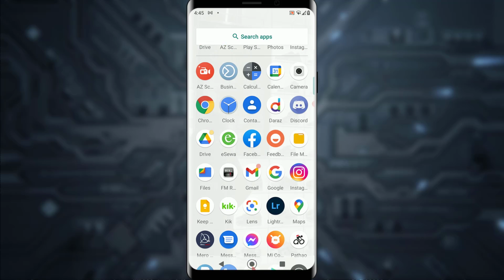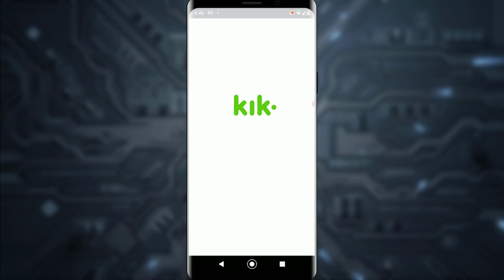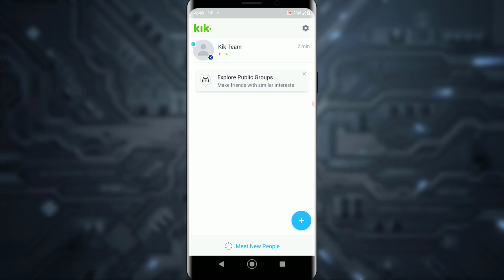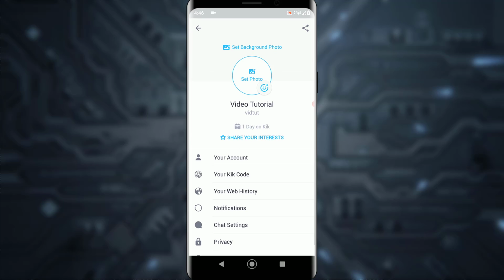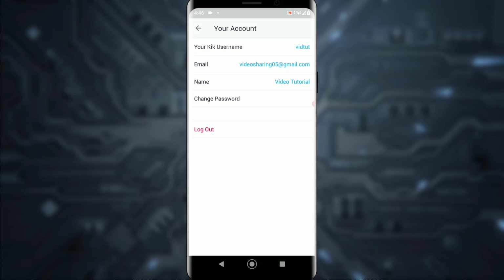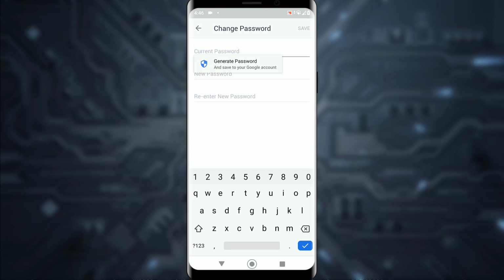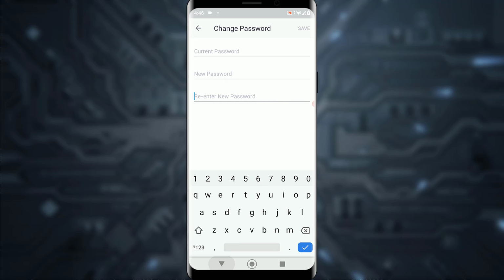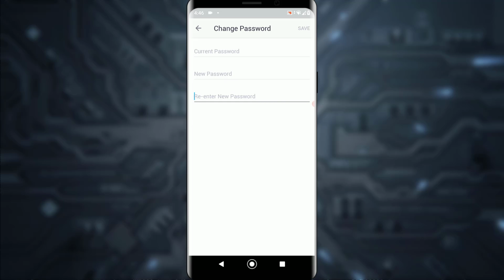How to Change Kik Account Password | Kik Messenger Password Change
In this video tutorial i will guide you on how you can change the password of your kik messenger profile or account.